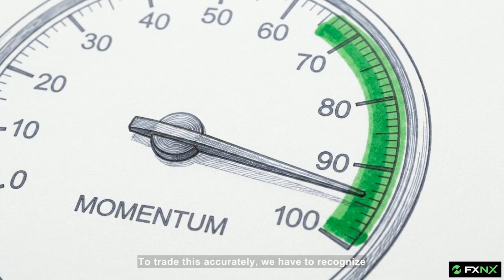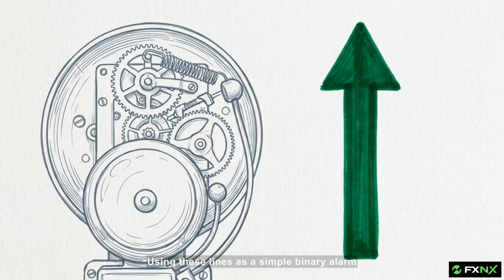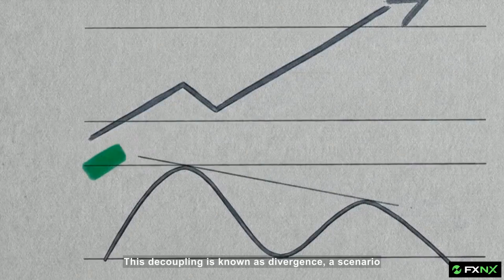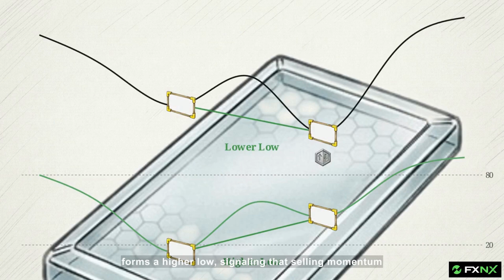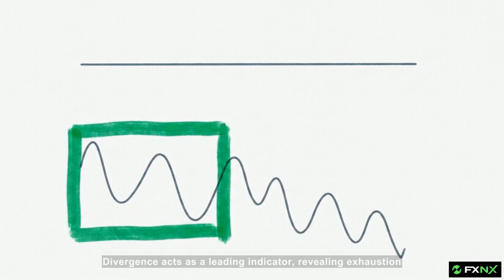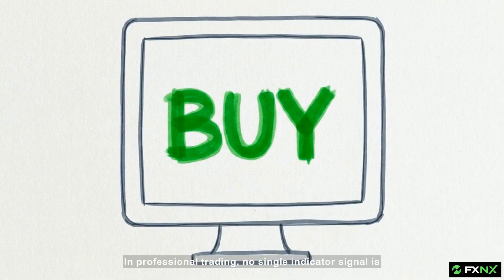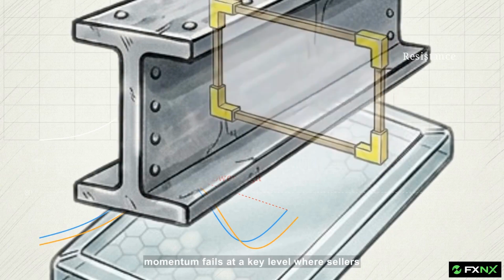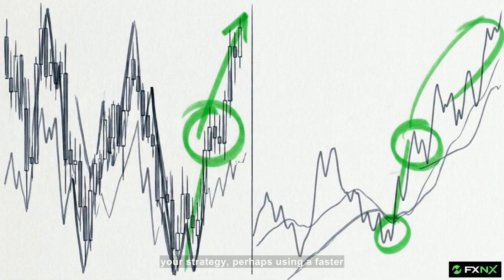Stochastic Strategy: Beyond Overbought & Oversold Traps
Confidently sold because of an "overbought" signal only to watch the price keep climbing? You’re not alone. In this video, we transform your understanding of the Stochastic Oscillator. Learn why relying solely on extreme readings is a recipe for disaster in trending markets and how professional traders use this momentum tool for high-probability setups.

We dive into the mechanics of %K and %D lines, the power of Regular and Hidden Divergence, and how to use the 50-line as a critical trend filter. Discover how to boost your signal reliability through price action confluence—combining Stochastics with candlestick patterns and key support/resistance levels. Plus, we cover setting optimization for day vs. swing traders and non-negotiable risk management rules. Stop reacting to extremes and start anticipating market shifts with precision in 2026.

Key Topics Covered:

Momentum Speedometer: Understanding how Stochastics measures price velocity.

The Trend Trap: Why "overbought" can stay overbought for weeks.

Regular Divergence: Spotting trend reversals before they happen.

Hidden Divergence: Finding high-probability trend continuation entries.

The 50-Line Filter: Using the momentum midline to confirm market bias.

Confluence Power: Aligning Stochastic signals with engulfing candles and key zones.